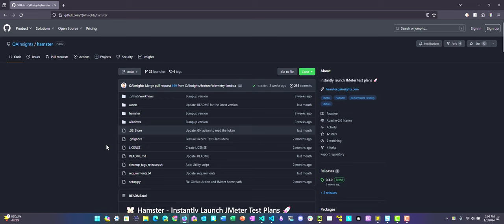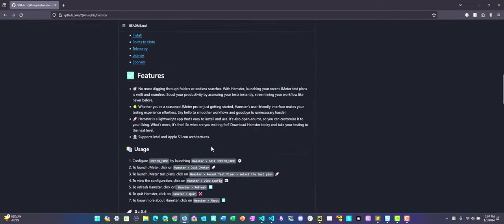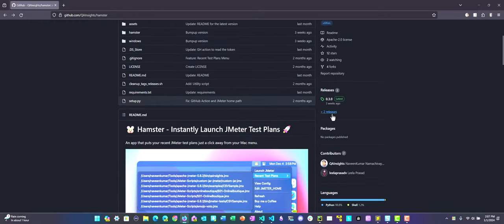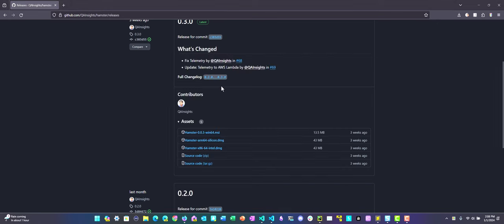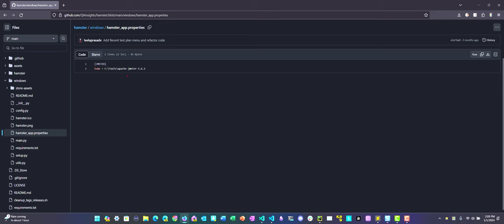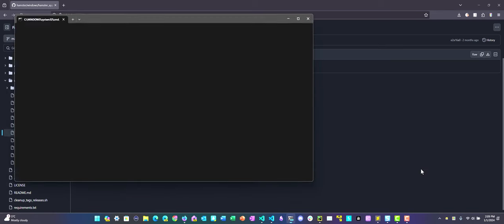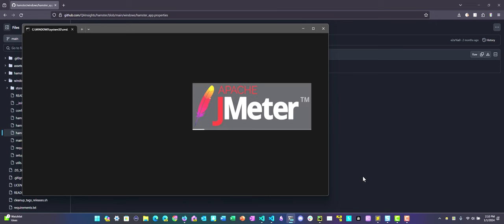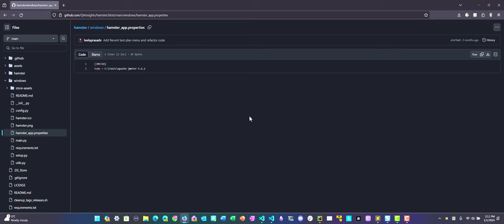Introducing Hamster for Windows - Launch JMeter Tests Swiftly from the Status Bar!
Leveraging Hamster on Windows for JMeter Launching and Configuration

This video provides a step-by-step guide on how to use Hamster on Windows to launch and configure JMeter, an open-source software testing tool. The guide includes how to download and install the Hamster MSI package, how to launch the software, and how to launch recent test plans from the status bar, among other features. Viewers are also introduced to the future release of Hamster Pro, which will allow for configuration of multiple JMeter versions and other enhanced features.

00:00 Introduction and Overview
00:42 Features of Hamster in Windows
01:21 Downloading and Installing Hamster
01:55 Launching Hamster and Exploring the Interface
02:47 Configuring JMeter Home in Hamster
03:15 Launching JMeter and Test Plans from Hamster
04:02 Benefits of Using Hamster
04:33 Introduction to Hamster Pro
04:52 Conclusion and Call to Action